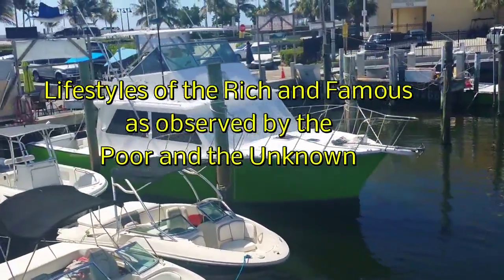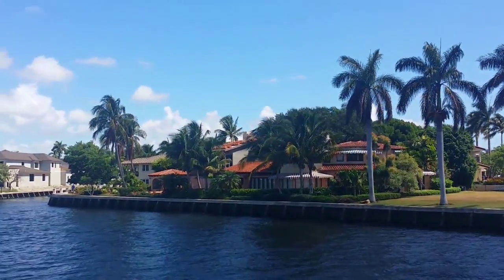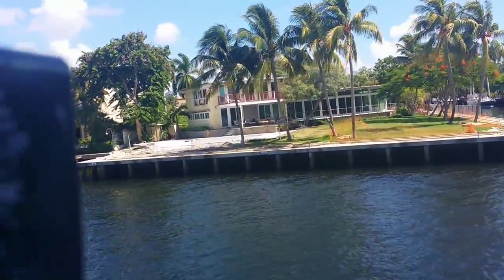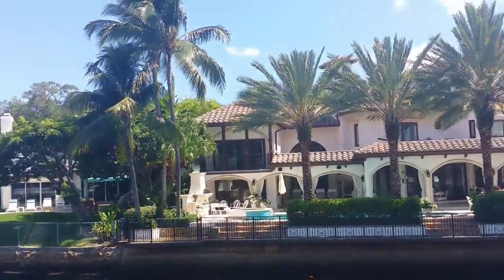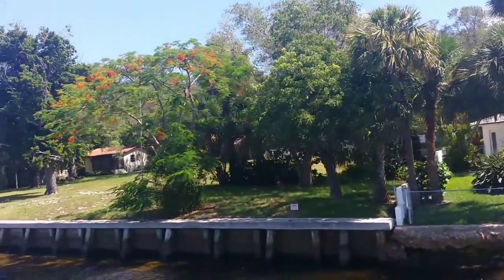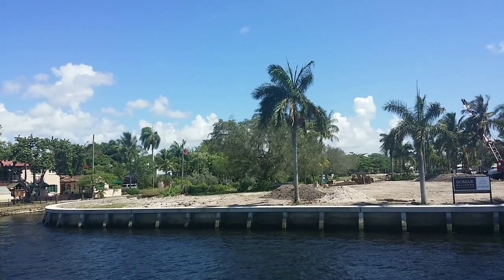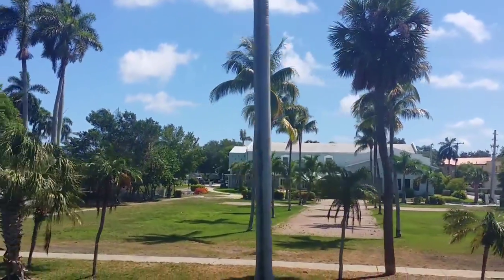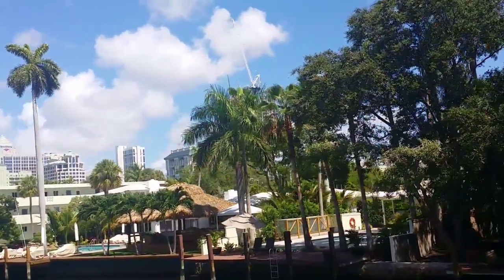Millionaires' Row, Lifestyles of the Rich and Famous - Fort Lauderdale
Boat Tour sight seeing to see the Millionaires' Row or Millionaires' Canal. Lifestyles of the Rich and Famous as observed by the Poor and the Unknown.